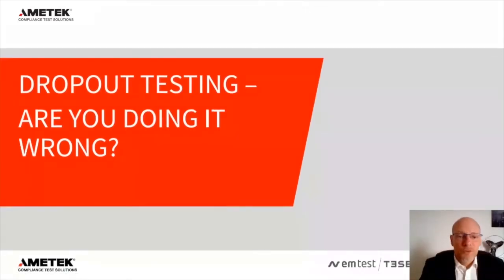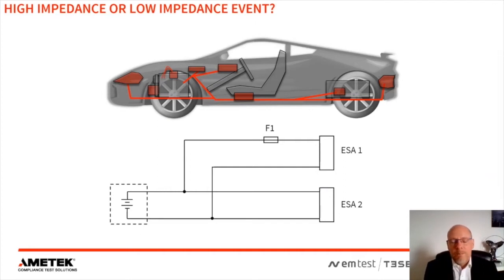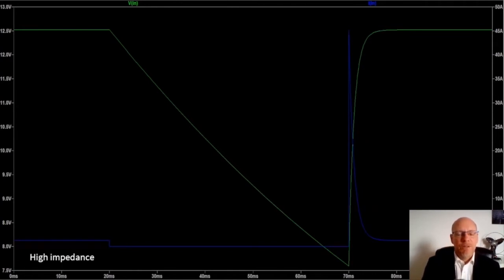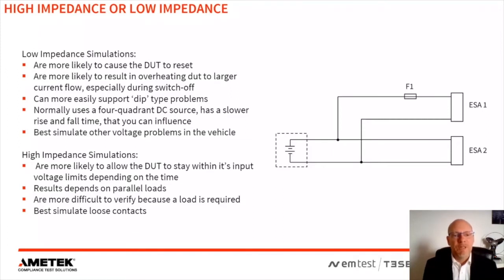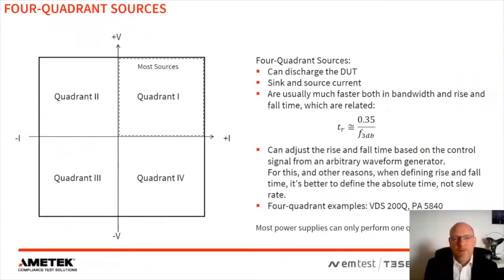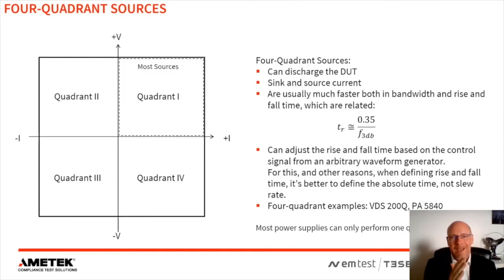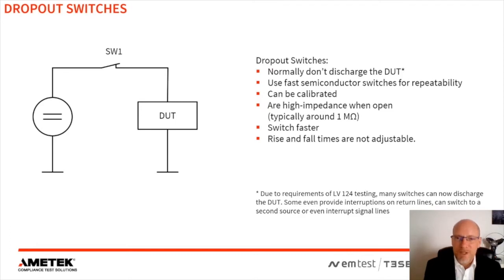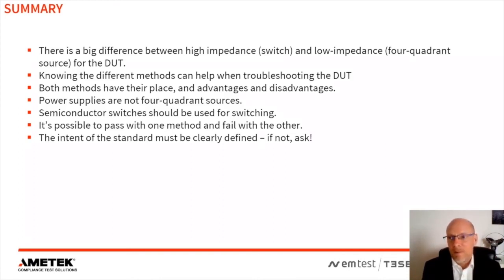Dropout Testing - Are you doing it wrong?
For Dropout Testing, different test setups and confusion about the intent of the standard can result in different results and behaviour of the device under test during the simulation. The webinar will explain how performing dropout testing can result in differences in results based on the available equipment and the lack of clarity in the intent of the standards. The webinar content will clarify the different accepted methods of performing the testing, and help you eliminate errors that can occur while performing drop-out testing.

During the live event the presenter will cover topics including:

What happens in the vehicle?
What the standards define makes it clear what equipment to use, or does it?
What happens to the DUT?
Different methods of performing the testing, advantages and disadvantages and when to use each.